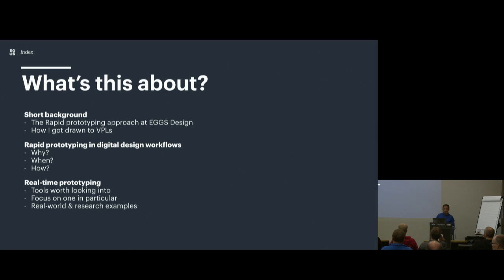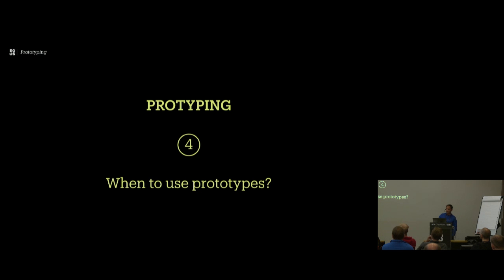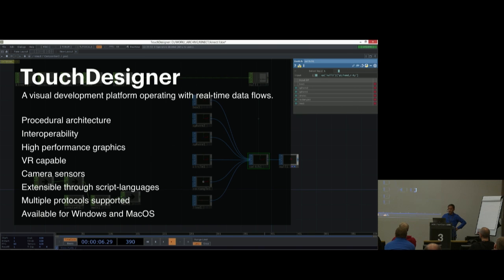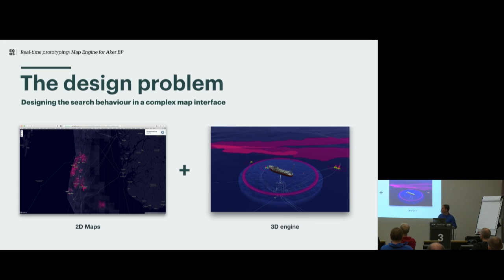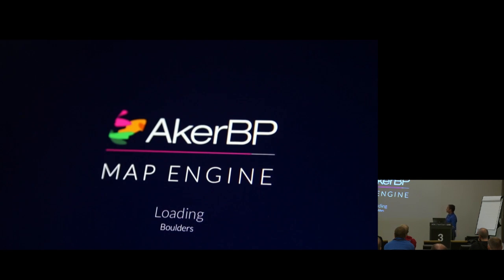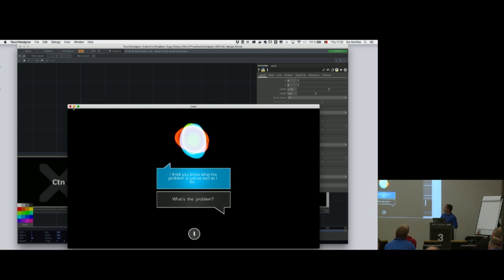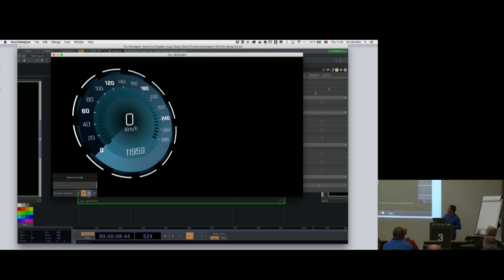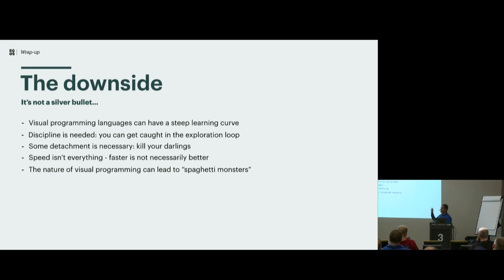Real-time prototyping using visual programming languages - Rui Martins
The current trend of digitalisation has created a demand for design methods and tools which can drive more efficient development cycles of products and services. We prefer to "succeed faster" rather than "failing fast": you can get immediate team collaboration benefits and user feedback if you engage designers and developers more seamlessly while trying new ideas. This is where visual programming tools can be of great benefit, particularly for projects related to IoT, embedded software and complex installation interfaces.
In this talk I will cover some of the advantages of visual programming languages for real-time prototyping in digital design workflows. Using real-world examples as well as lab conceptual projects, the talk will focus particularly on the use of one of these visual development platforms (TouchDesigner) to solve design problems in areas such as:

- Dashboards for sensor-based data
- Natural language interfaces
- Embedded software interfaces

The cases presented will aim to illustrate how different skills and technological developments can come together and open exciting new collaboration opportunities when the right methods and tools are applied.